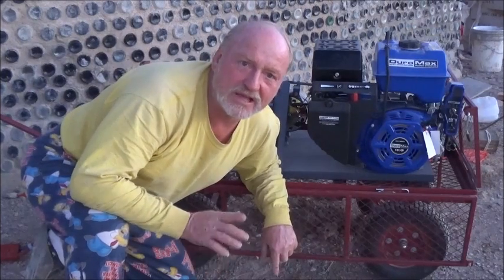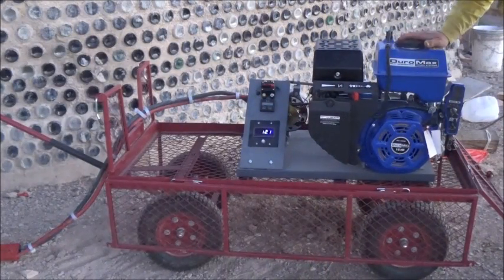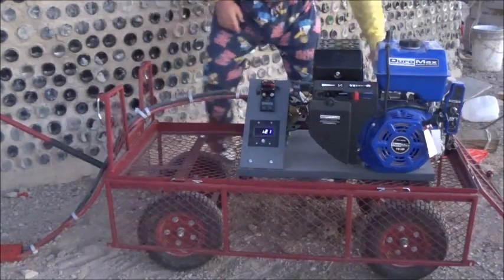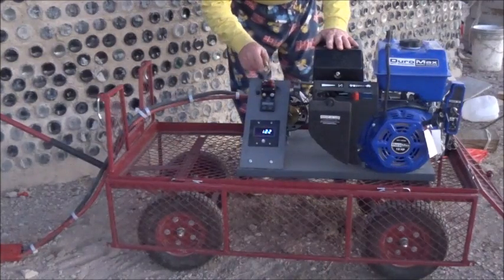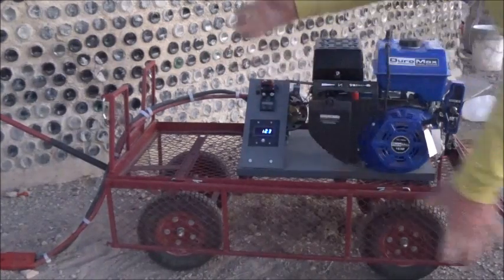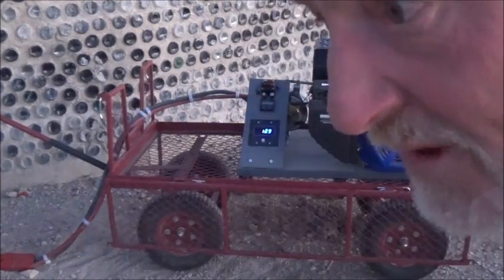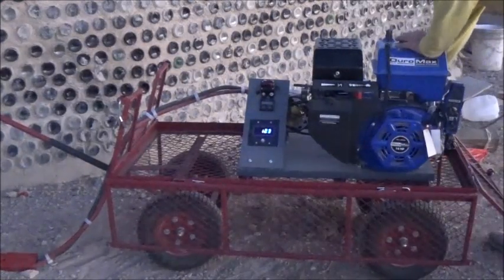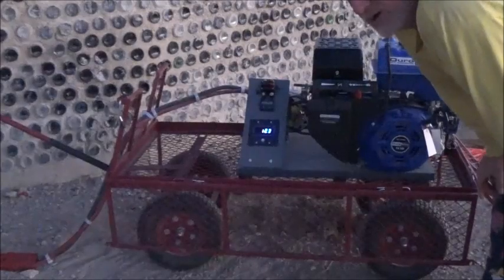The DC Generator!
Here is our version of a small engine driven PMA.